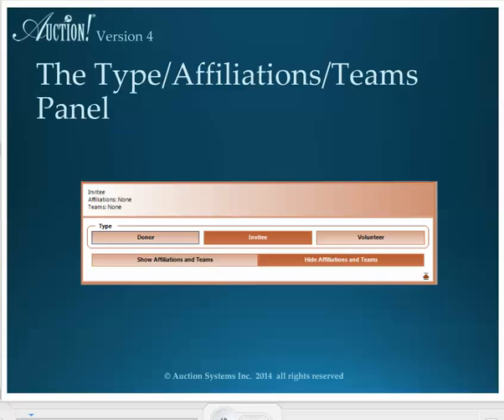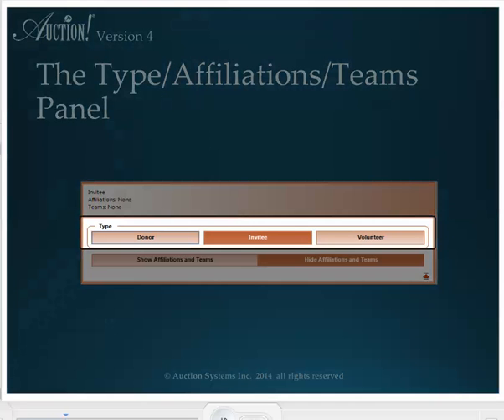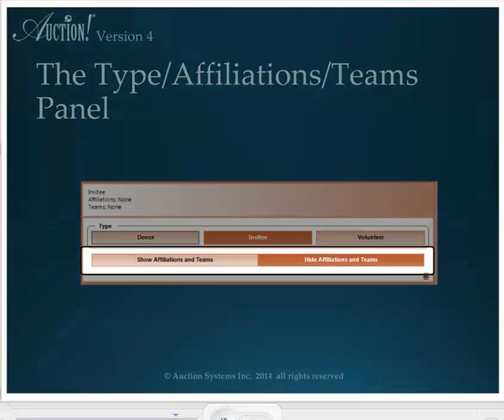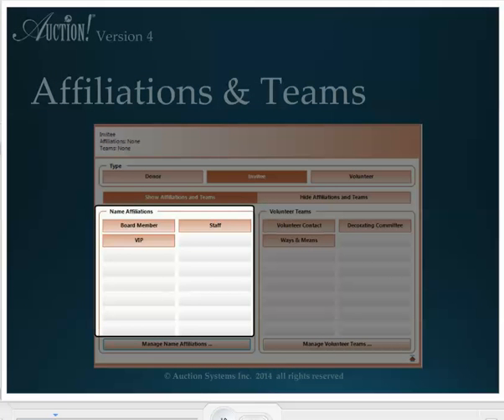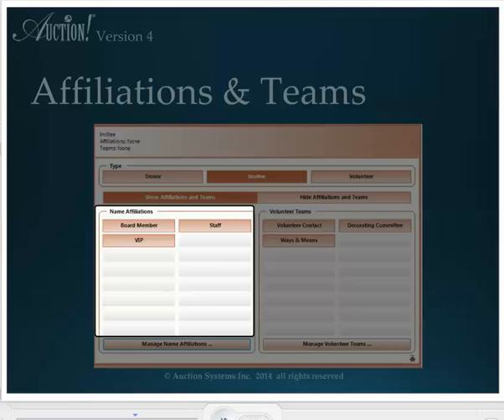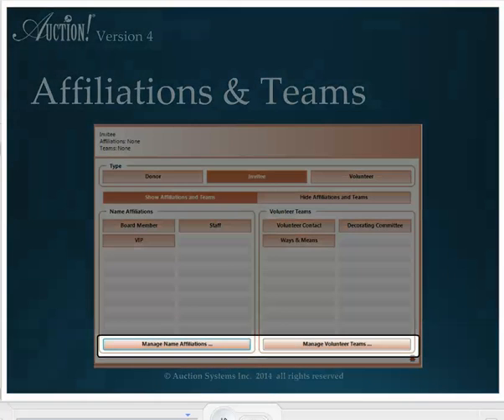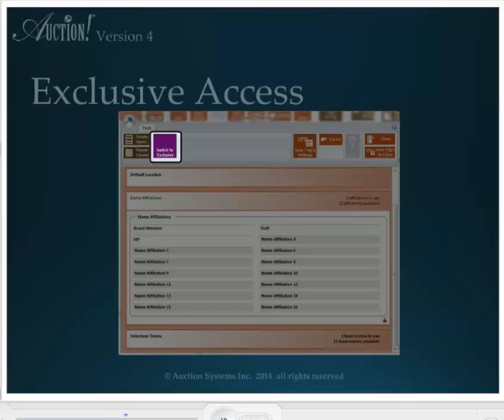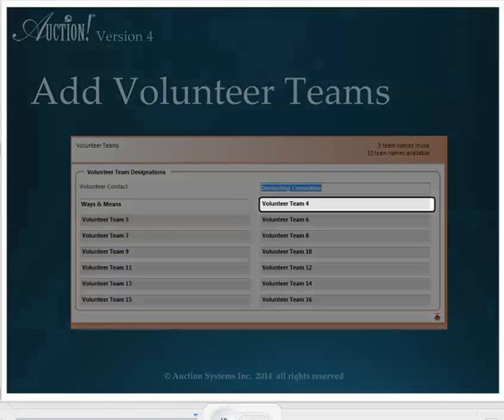203 Type Affiliation and Team Panel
An Explanation of the Type, Affiliation and Volunteer Teams Panel in the names data entry form of Auction! V4